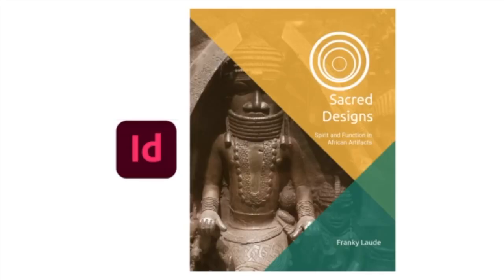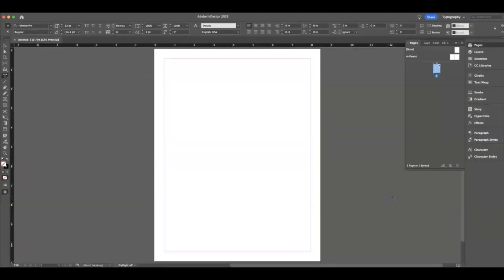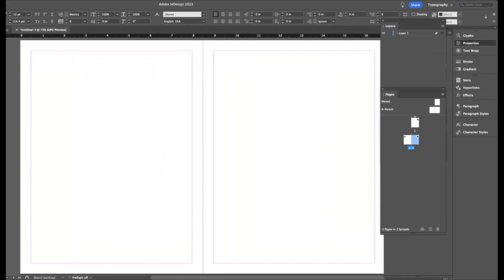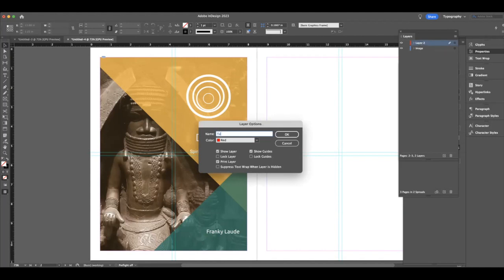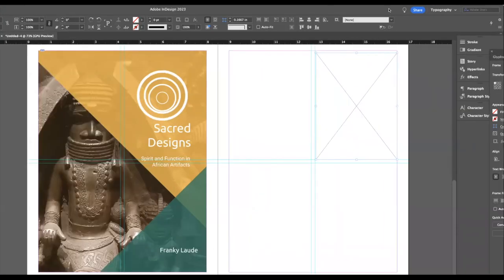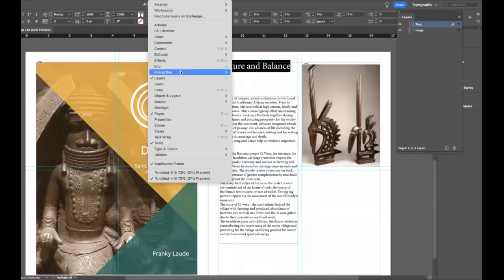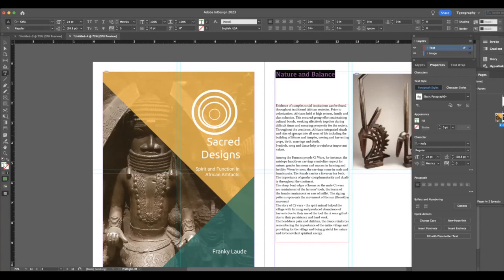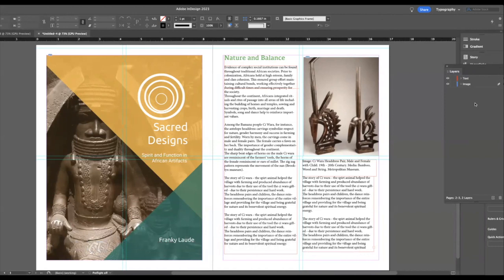Intro to Adobe PT II - InDesign with Professor Franky Laude